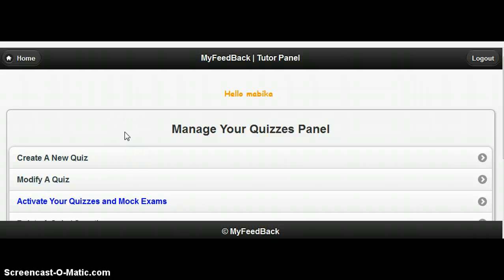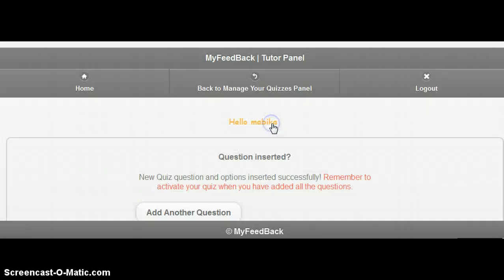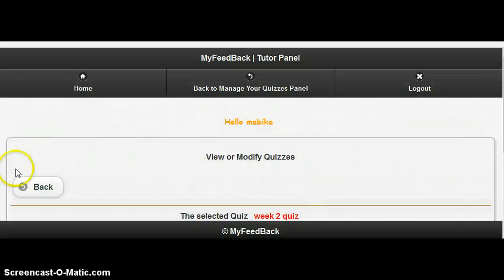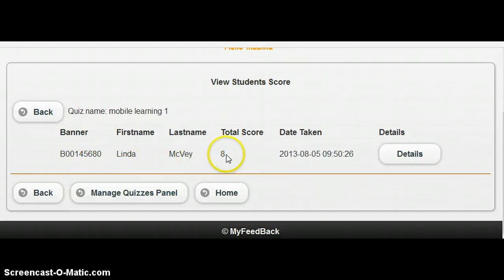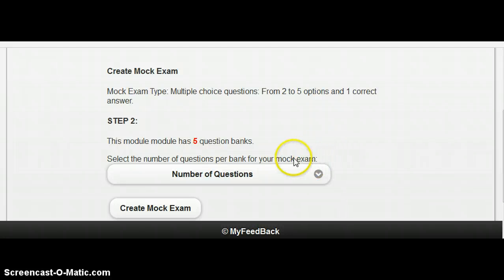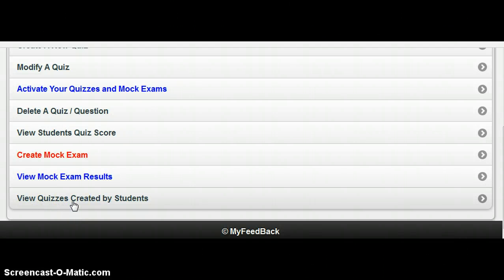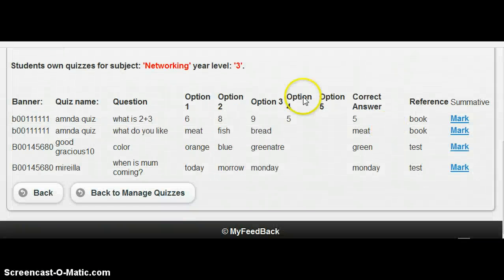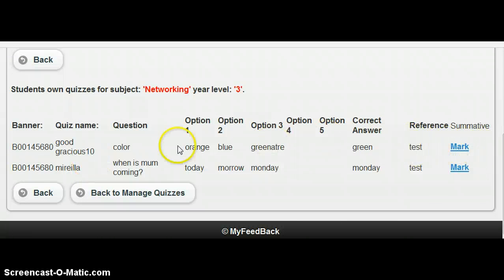MyFeedBack - Tutor: Manage Quizzes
Create and manage your student quizzes and mock exam. View or assess quizzes created by your students